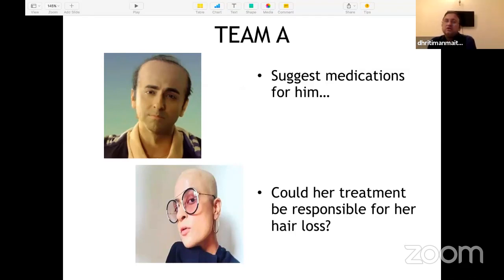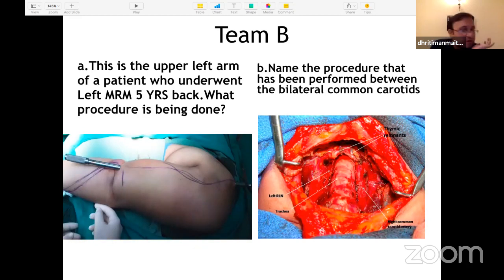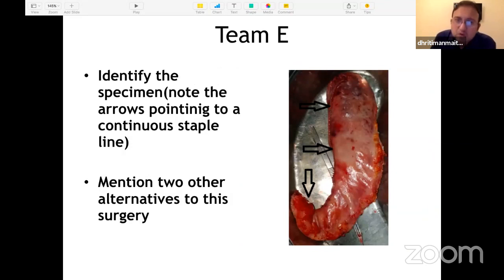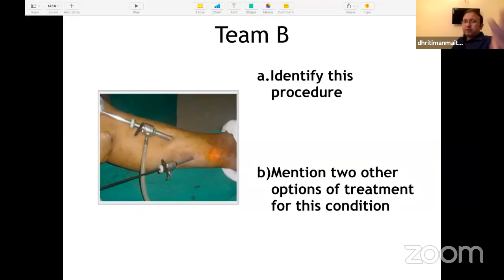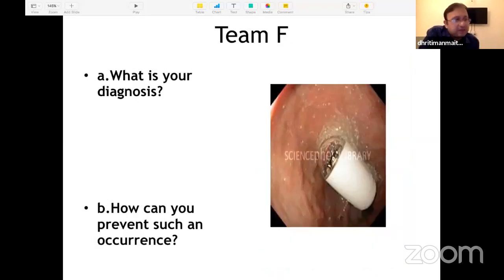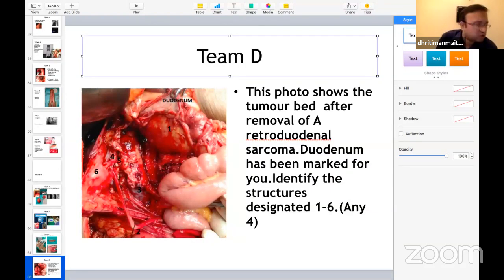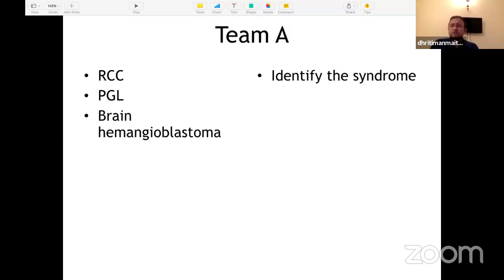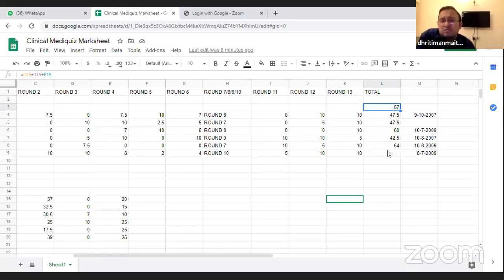Clinical MediQuiz - Finale with Quiz Master Dr. Dhritiman Maitra | SAMSACON 2.0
The grandest quiz of all, the Clinical Mediquiz at SAMSACON 2020.
From the minutiahe of syndromes, to the overarching pathophysiologies, watch the Clinical Mediquiz live on our youtube channel, to recall and reaffirm what you know about the art of medicine.

To be a part of several webinars, workshops and health programs all round the year, South Asian Medical Student's Association (SAMSA) invites you all to be our lifetime member, at no recurring cost.